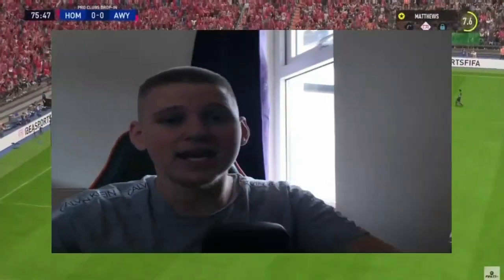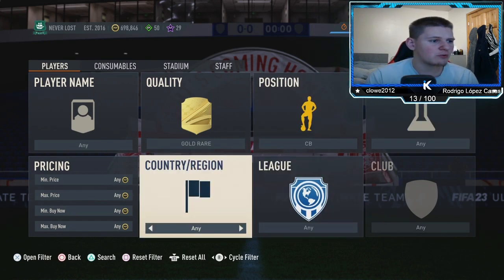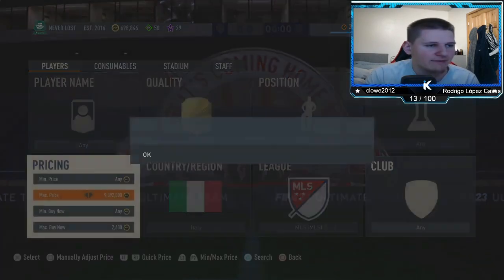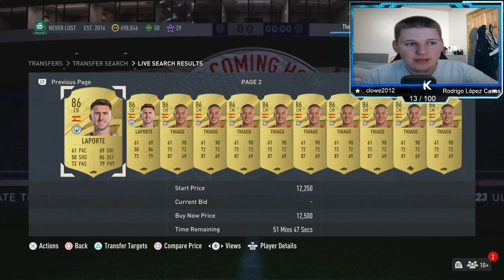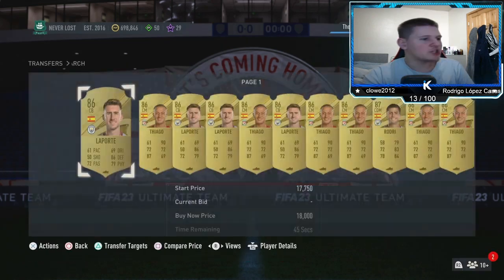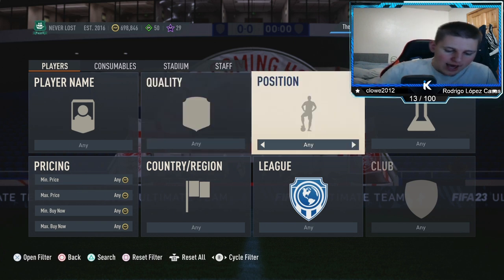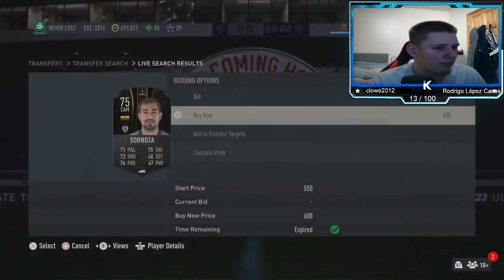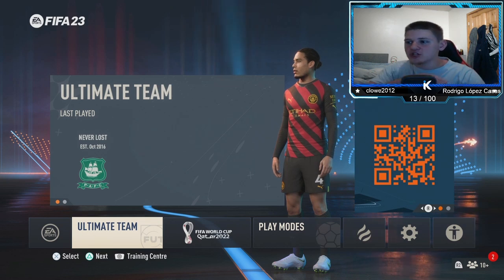OMG! 2K EVERY 60 SECONDS FIFA 23 BEST TRADING METHOD (FIFA 23 SNIPING FILTERS & FLIPPING)